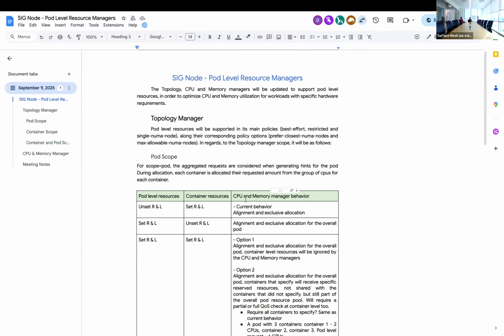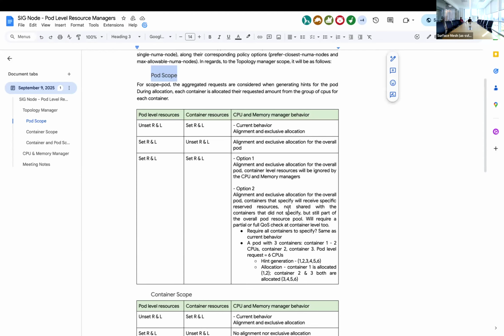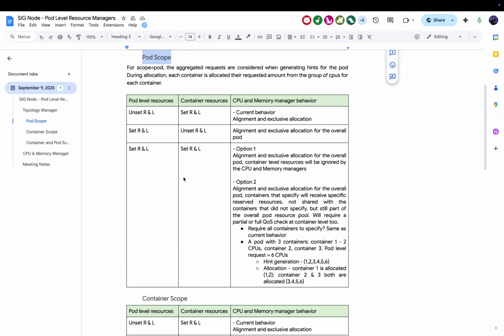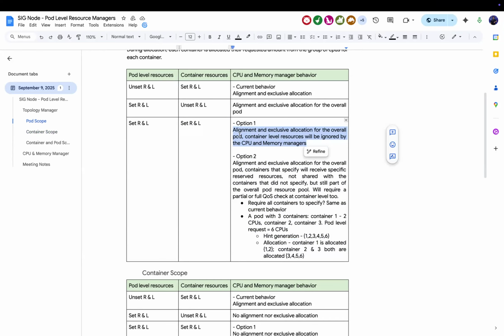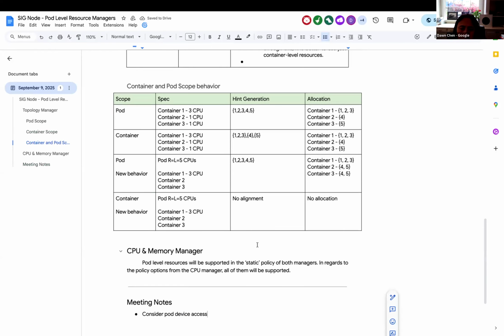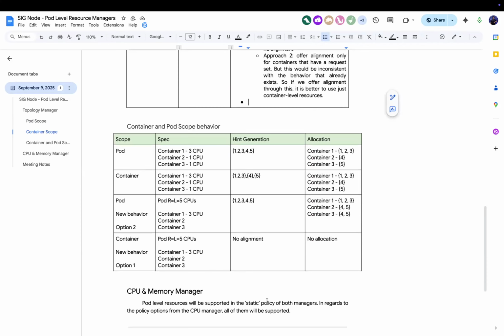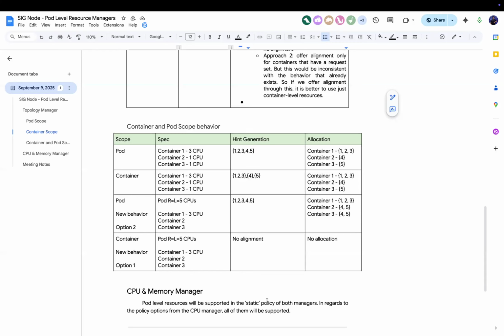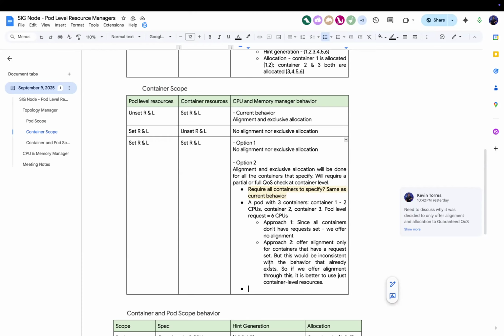Kubernetes SIG Node 20250909